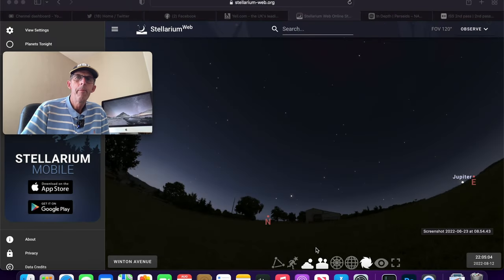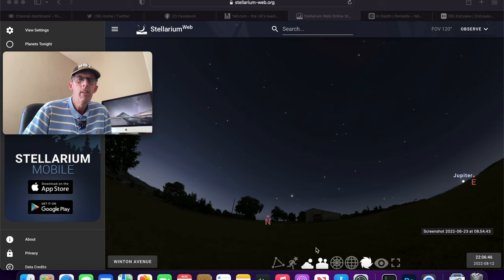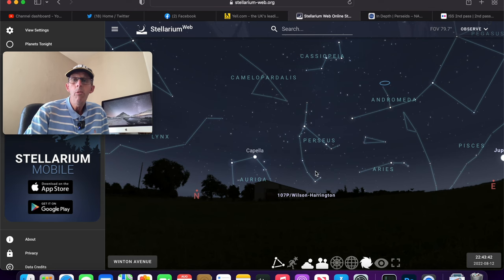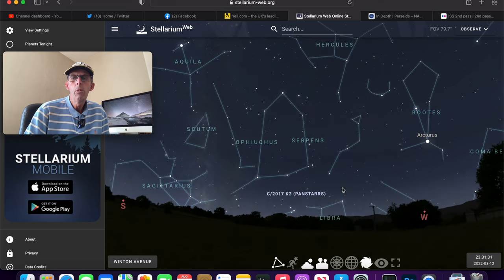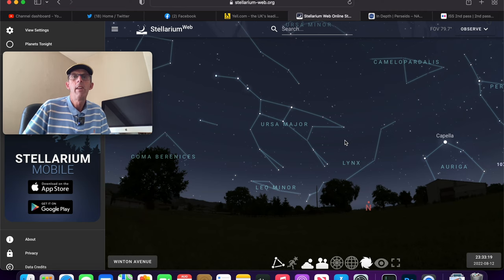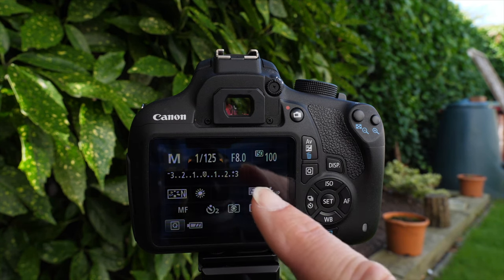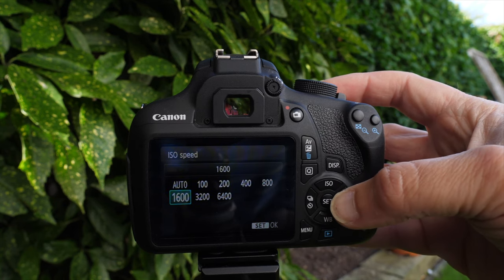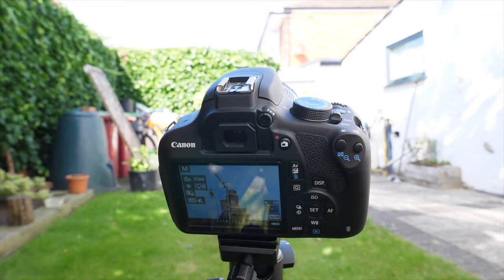How to Photograph The Perseid Meteor Shower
The peak of the annual Perseid Meteor Shower happens on the night of Friday 12th into the morning of Saturday August 13th. The ZHR (Zenithal Hourly Rate) rate is around 100 meteors per hour, but realistically it's more like 10-20 meteors per hour visible, due to conditions & not being able to see the whole sky at once.